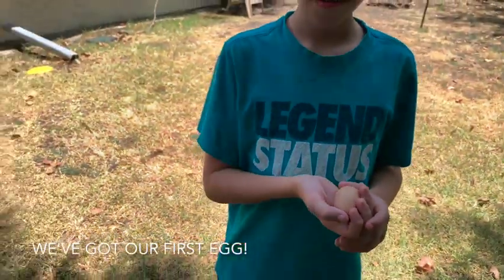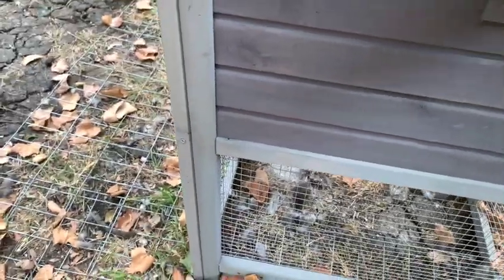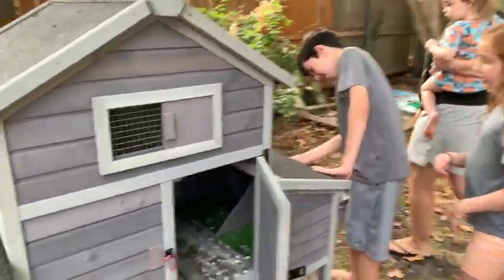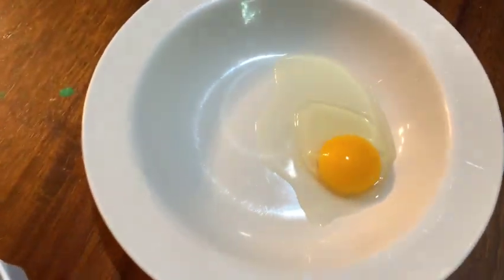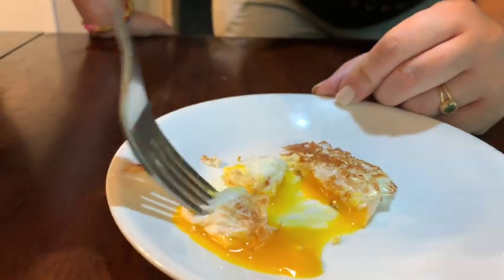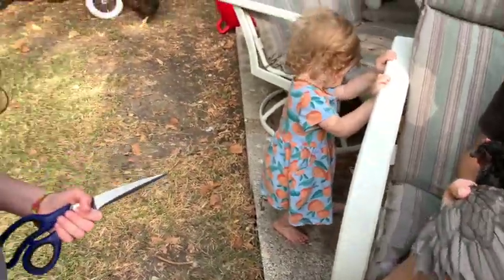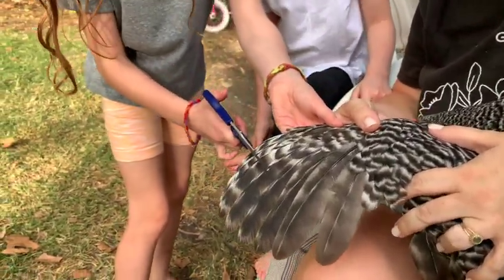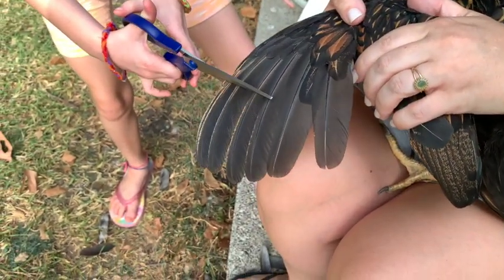The Chicken Life: Guess What's Cracking?!?!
The day we've all been waiting for has finally arrived! A few months ago we brought home 4 baby chicks, they've been growing like crazy, surviving the heat, and this week they surprised us with a couple of gifts!

We also had to clip their wings again because some of them have been flying over the fence. Our dog would turn into the Fantastic Mr. Fox if given the opportunity to be alone with these chickens.